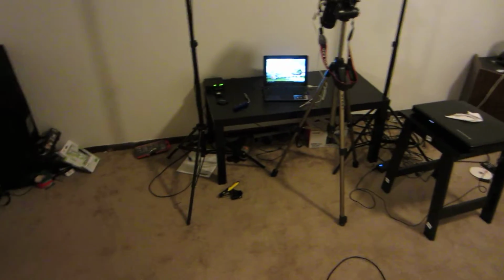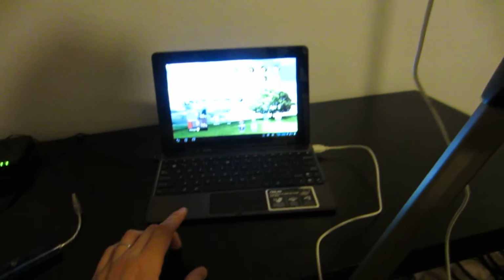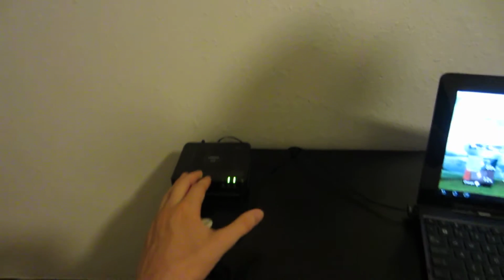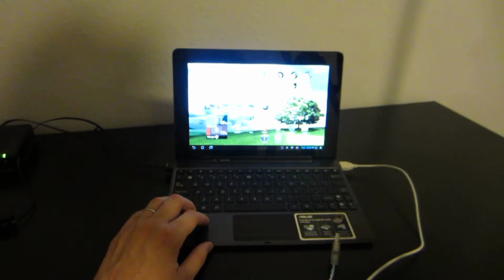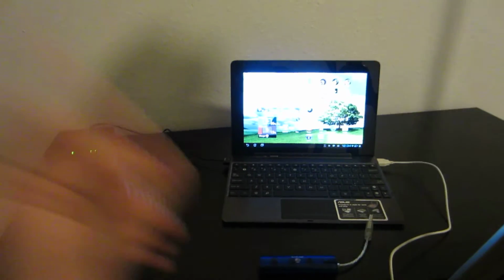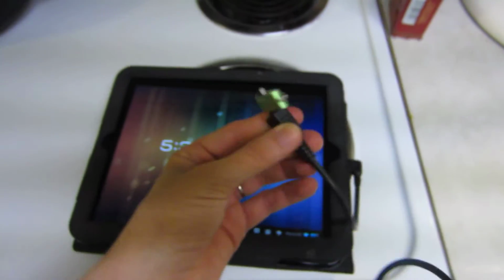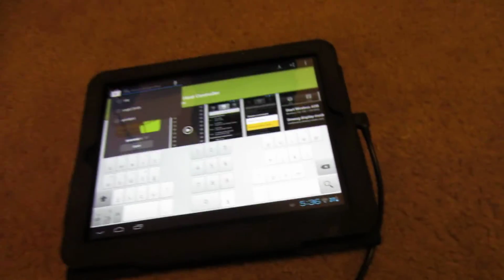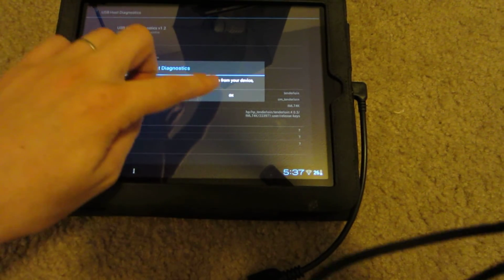4/3/12 Update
crappy name, i know